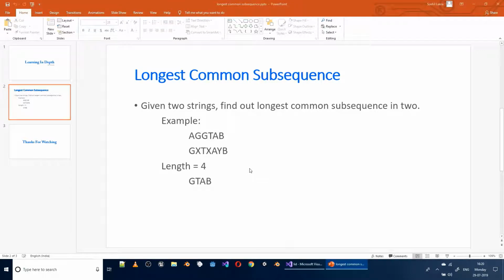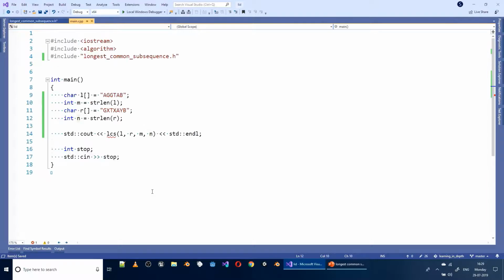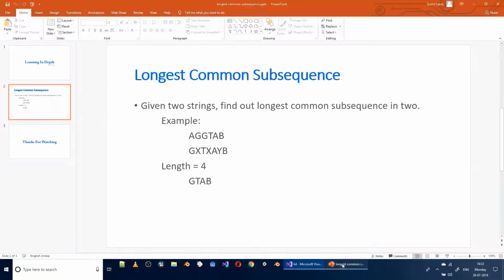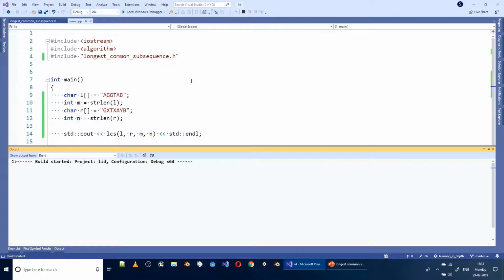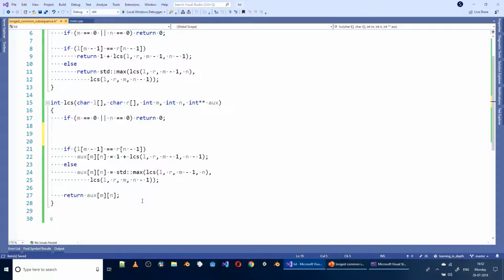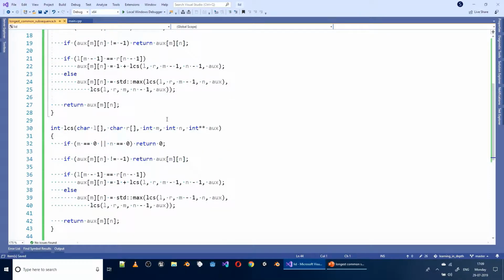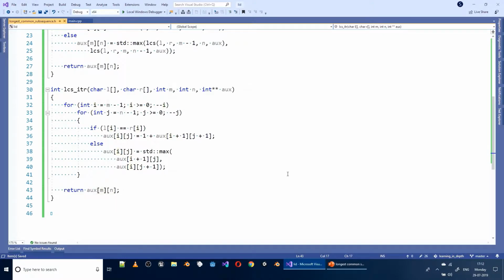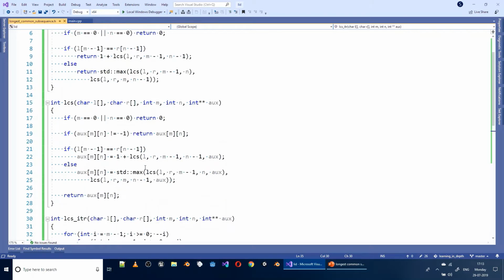Longest Common Subsequence Algorithm Implementation DP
Longest Common Subsequence recursive naive, recursive DP and iterative DP Implementations.